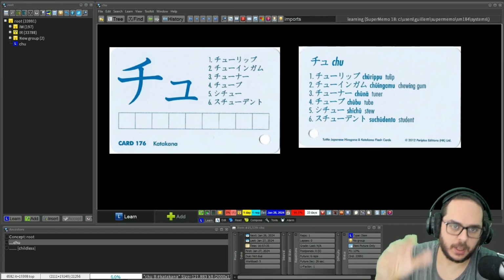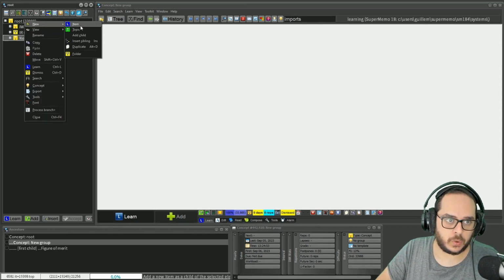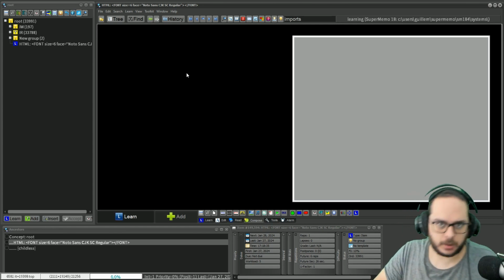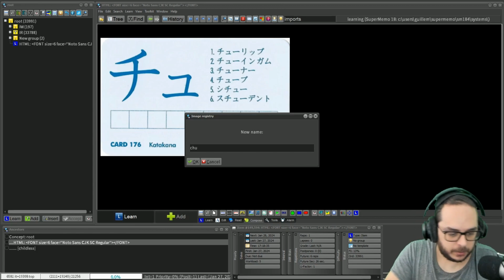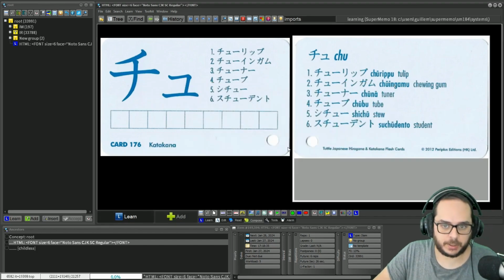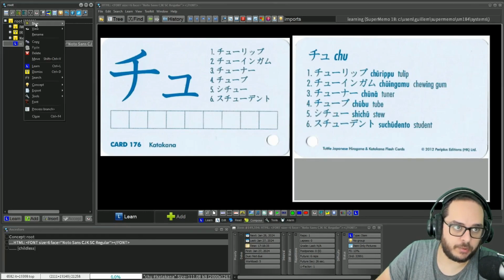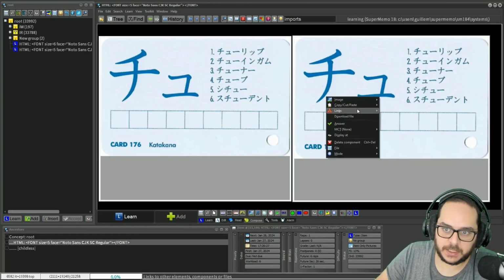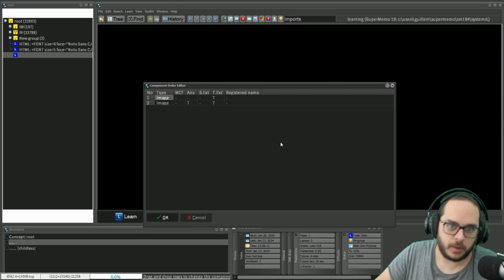How to do Image Only Items in SuperMemo (No Text)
CHAPTERS
0:00 Intro
1:06 Creating an item how we want it
4:52 save template
5:35 Flow: Image registry preloading
7:29 Use template flag !
8:29 Optional: naming the items
9:09 Final thoughts